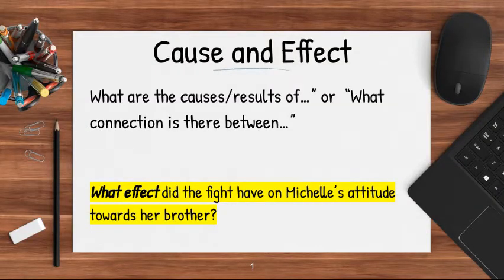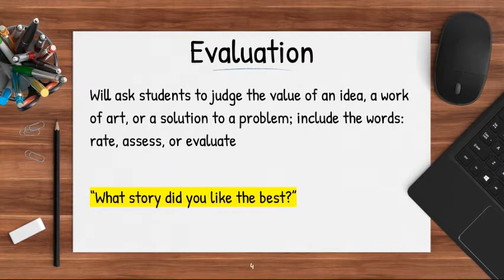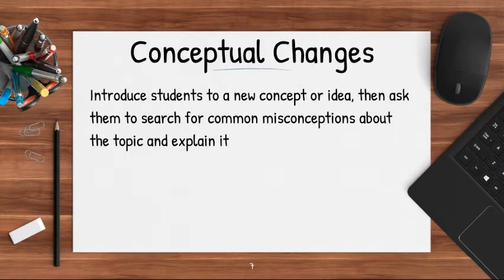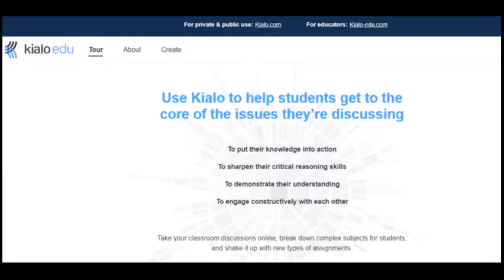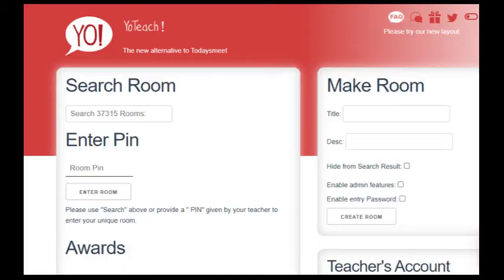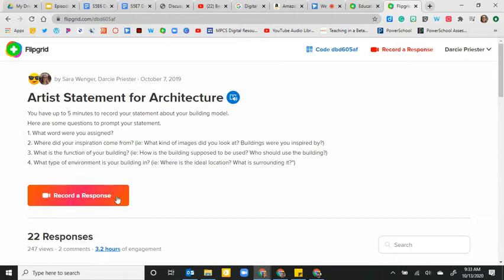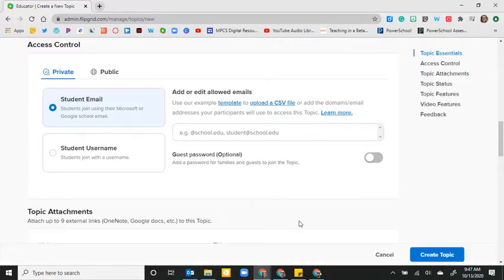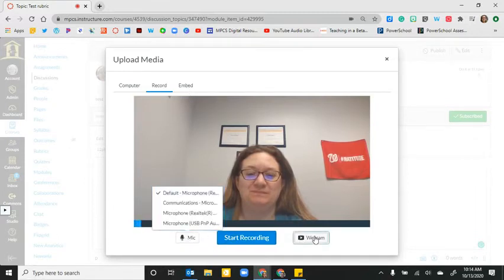S5 E6 Discussion Boards, Part I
04:03 Developing Questions
07:26 Discussion Board Platforms
10:27 Video Discussions
16:00 Modeling Responses

EPISODE NOTES
Episode Transcripts:

Background image:
Photo by Bongkarn Thanyakij from Pexels